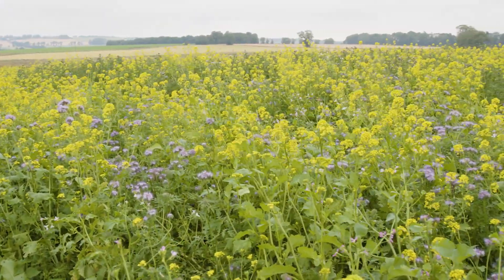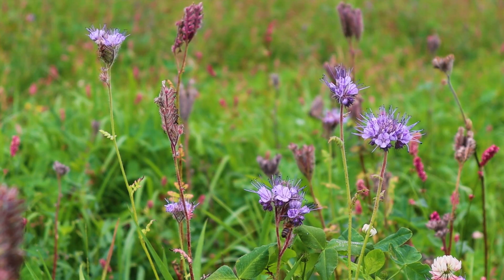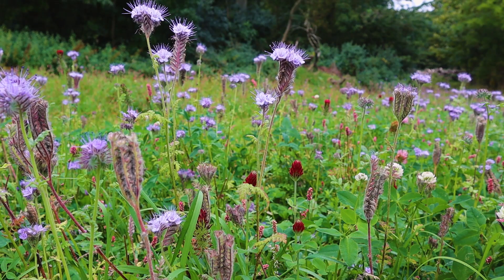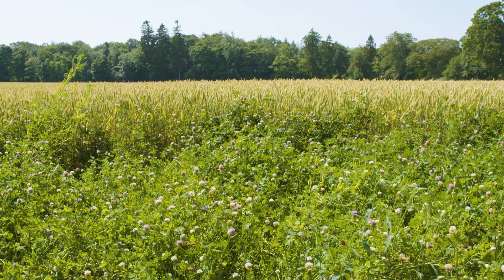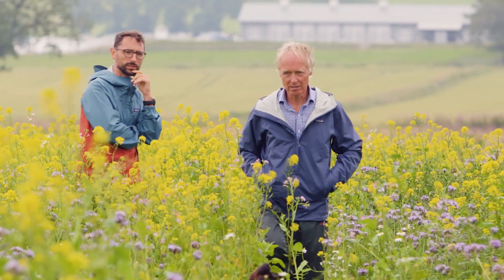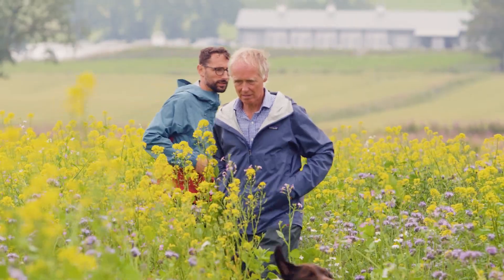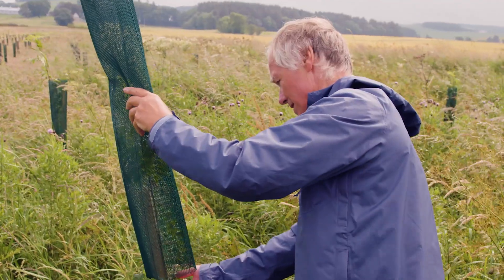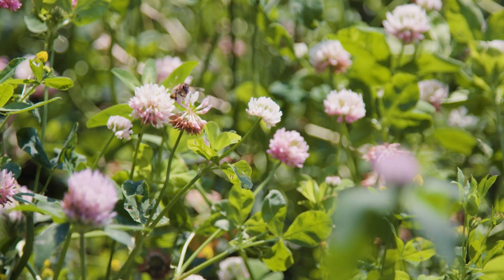Creating habitats for pollinators: top tips from the experts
Pollinators are struggling due to deforestation and climate change (as two big examples) – so how can you accommodate them on your farm?

One major way is through creating pollinator-friendly habitats. Bill Gray of Preston Hall Farms, along with David Michie of Barra Farm and Dr. Lorna Cole of Scotland's Rural College (SRUC), discuss the best habitats for pollinators to thrive in.